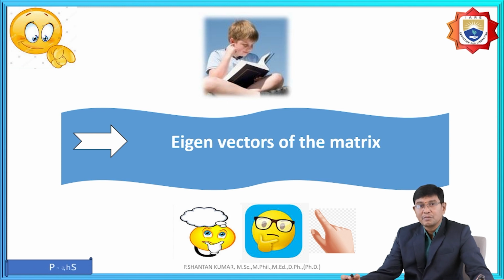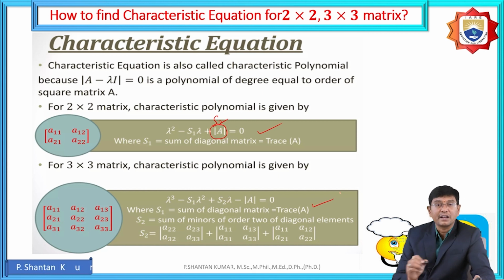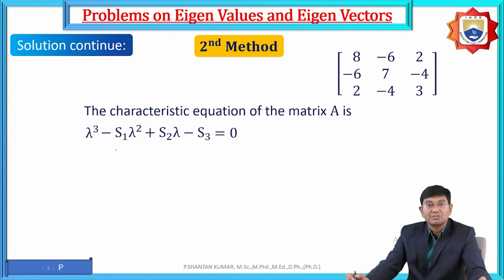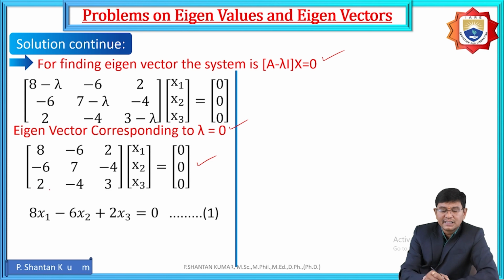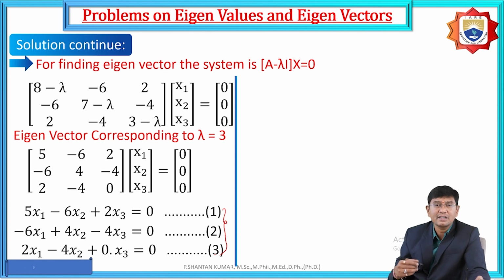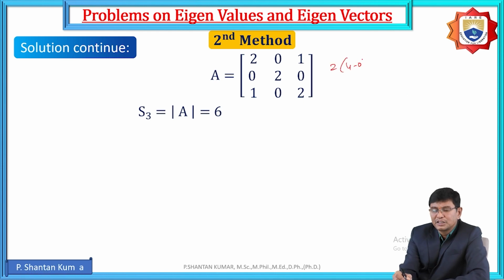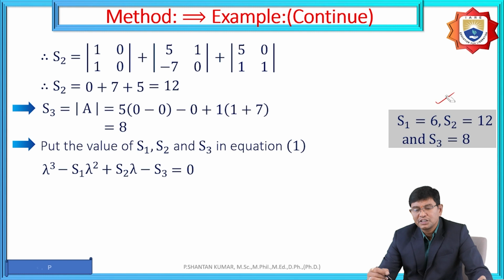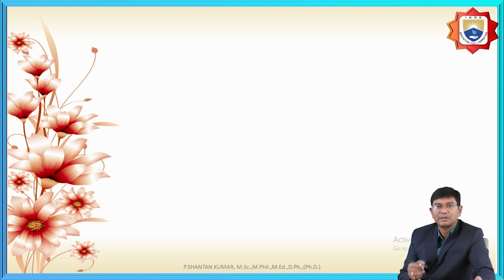Eigen Vectors of the Matrix by Mr. P Shantan Kumar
Eigen Vectors of the Matrix by Mr. P Shantan Kumar | IARE

Telangana, India.